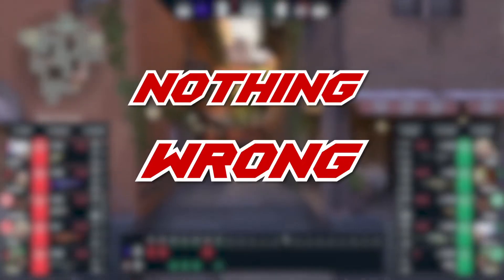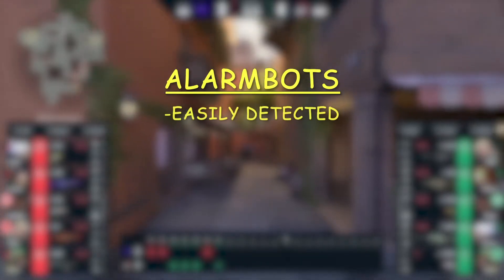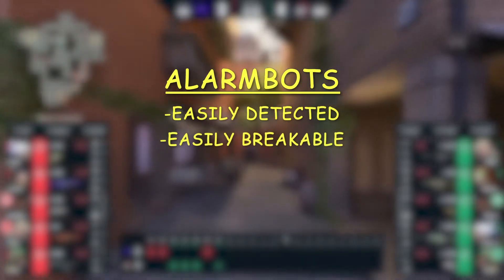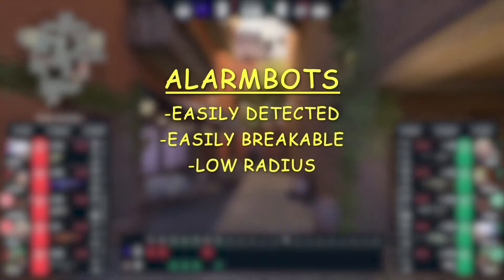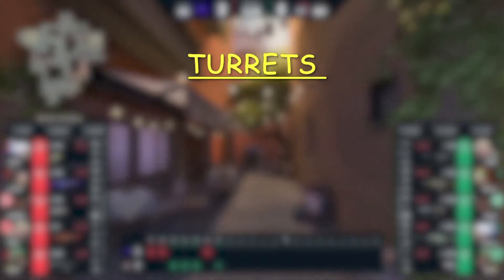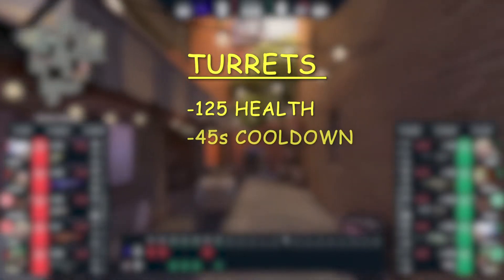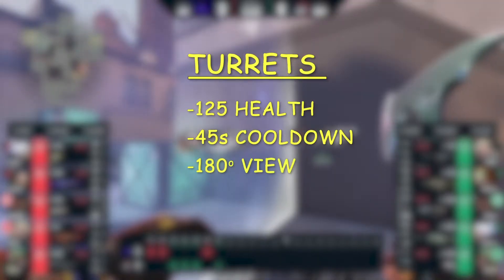KILLJOY TRICKS PROS DON'T WANT YOU TO KNOW!!! | VALORANT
These are some of the best KILLJOY setups pros use in official matches!

Related :killjoy lineups
killjoy lineup
killjoy icebox
killjoy bind
killjoy haven
killjoy split
killjoy guide
killjoy tips
killjoy tricks
killjoy valorant
killjoy tips and tricks
best killjoy
killjoy fracture
nanoswarm
turret lineup
turrets guide
hidden turret
hidden molly
killjoy flank
hide turret killjoy
valorant killjoy backstab spots
valorant best killjoy setups
killjoy setups bind
nanoswarm spots
killjoy nade spots
killjoy hidden nade spots
killjoy guide
valorant killjoy guide